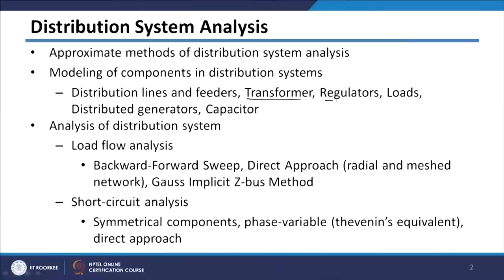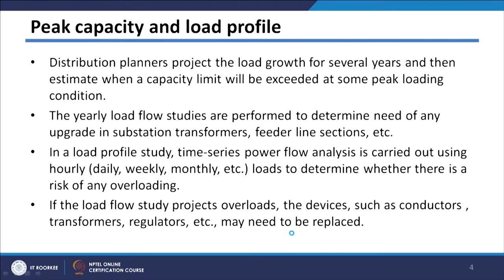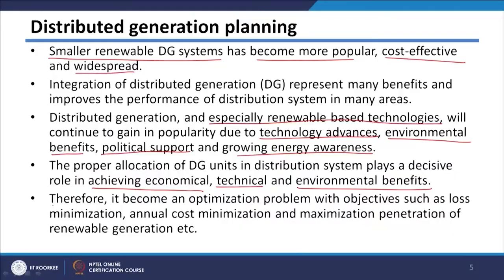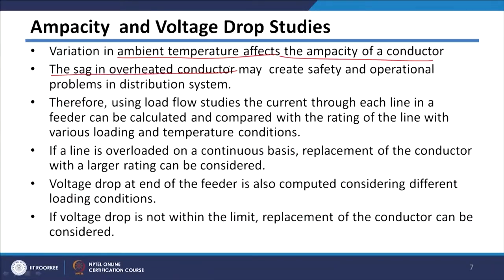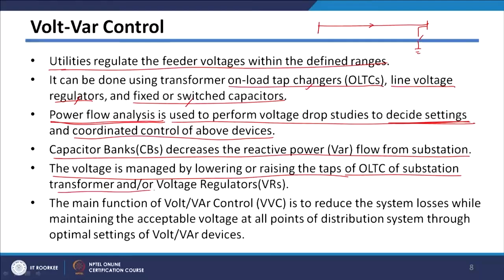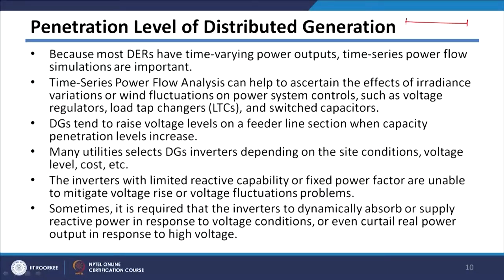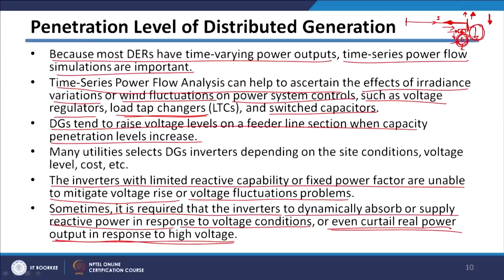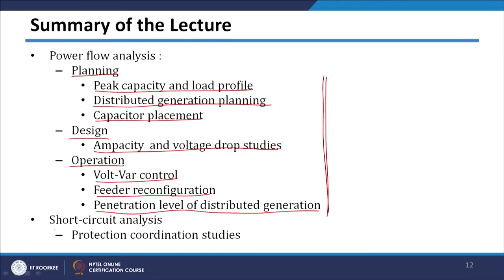Applications of Distribution System Analysis